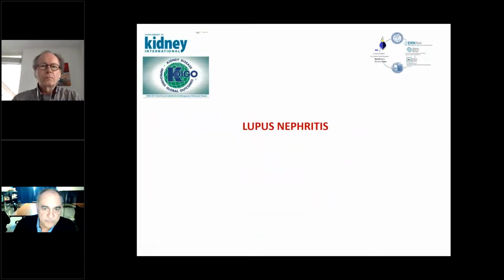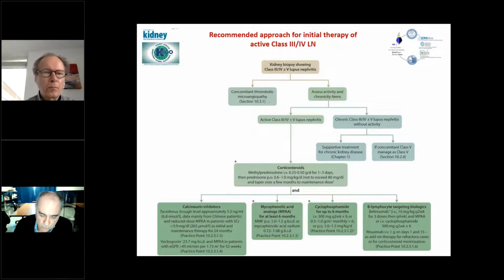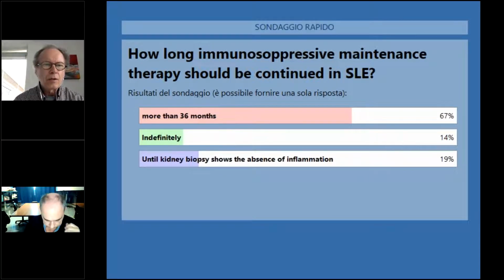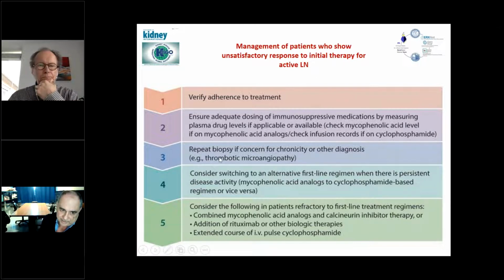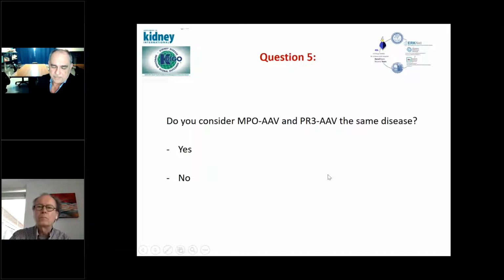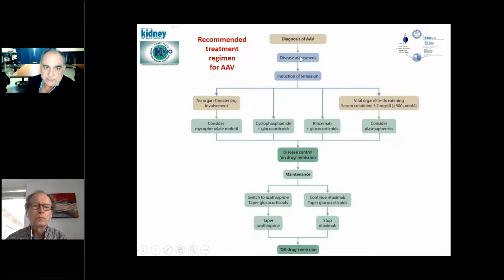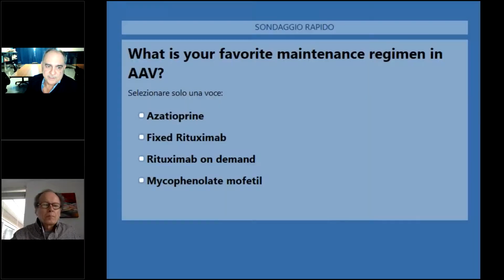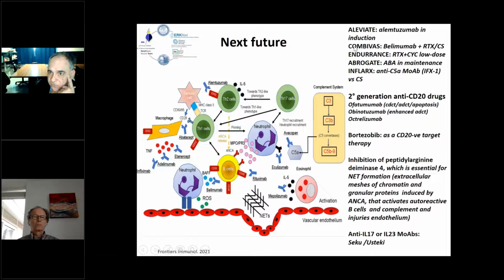2 22 KDIGO GuidelineII lupus vasculitis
LUPUS KDIGO 2022